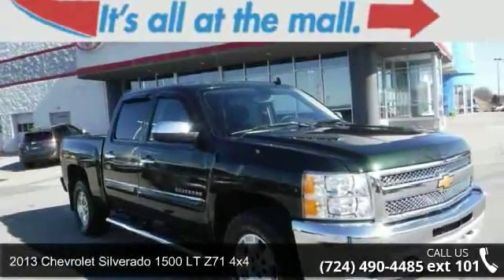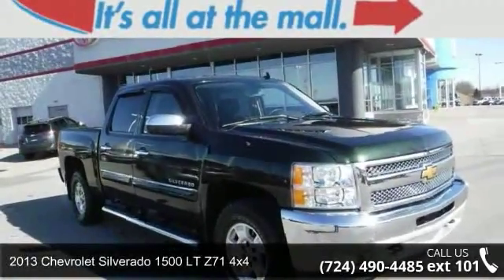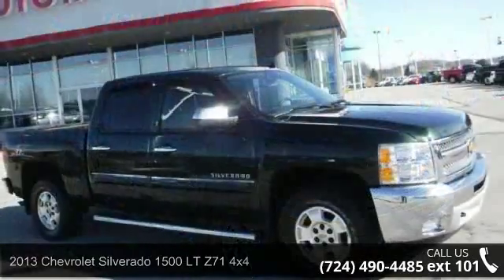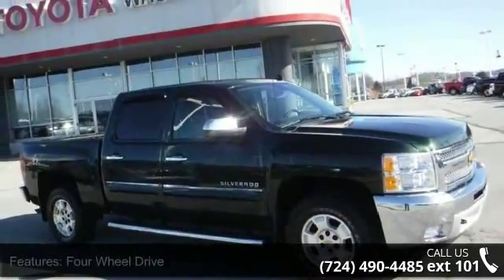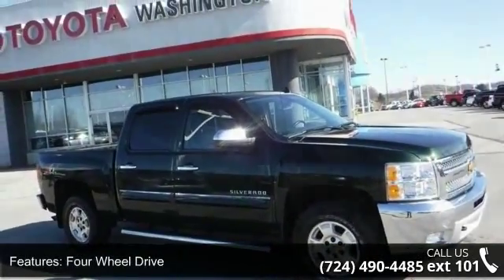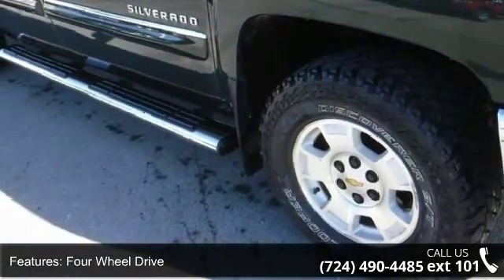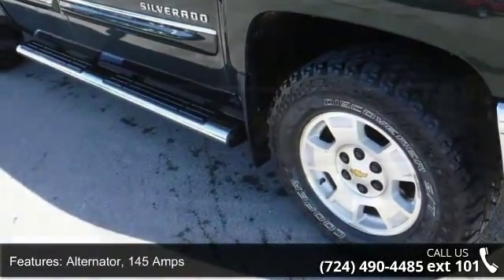2013 Chevrolet Silverado 1500 LT Z71 4x4 - Washington Hon...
JUST ARRIVED AND READY FOR WORK/HUNTING. *** 1 OWNER *** CLEAN AUTO CHECK *** 4X4 * V8 * AUTOMATIC POWER WINDOWS,LOCKS AND MIRRORS * BEDLINER * RUNNING BOARDS * TOW PACKAGE. ITS ALL AT THE MALL!